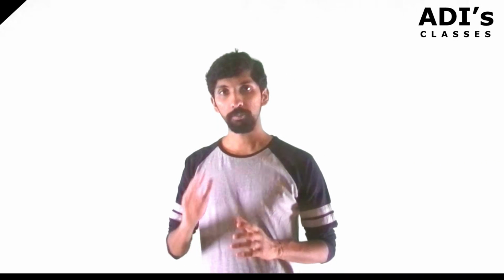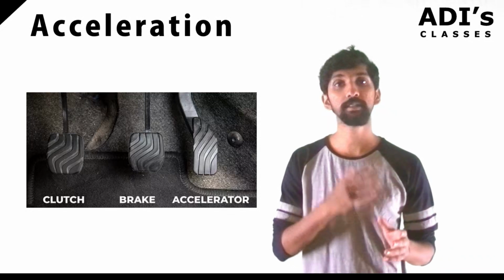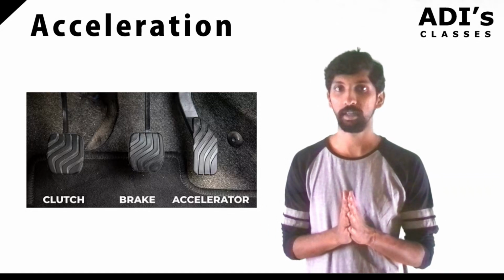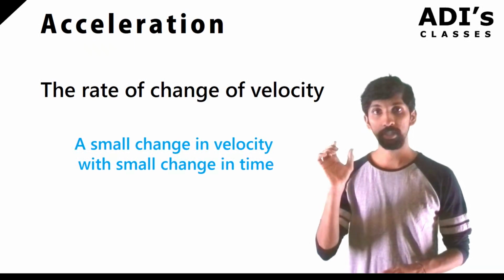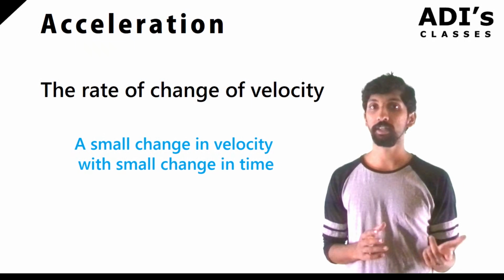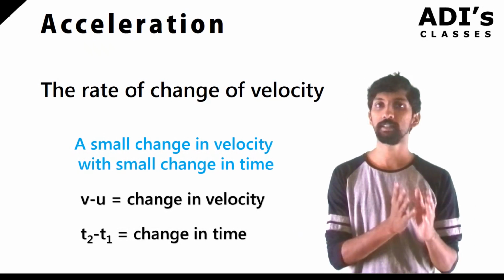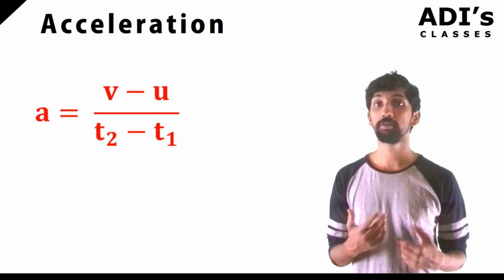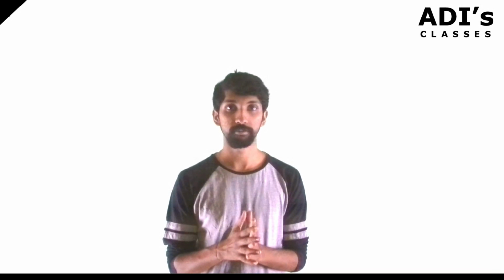Acceleration | Motion in a Straight Line | Physics Class 11 | CBSE and PUC - ADIs Classes